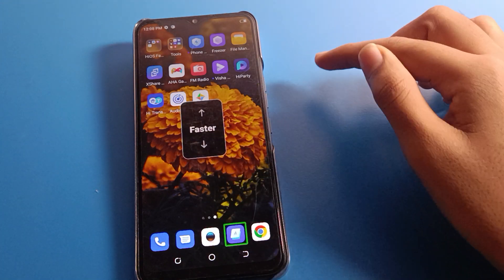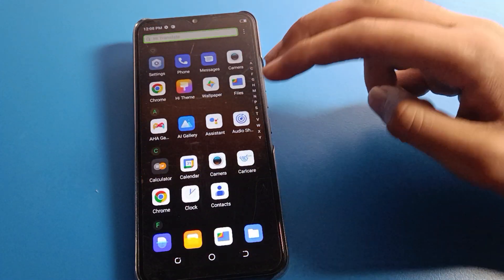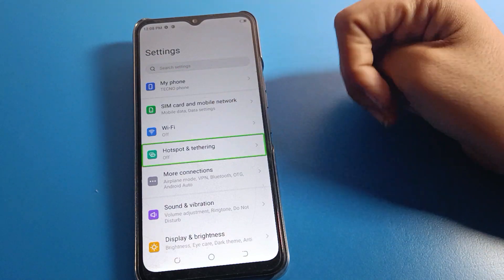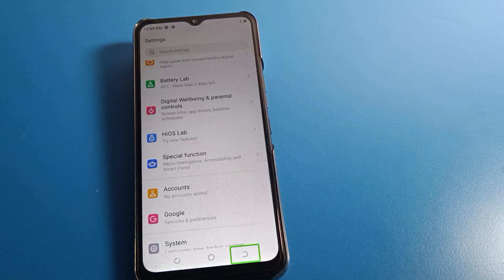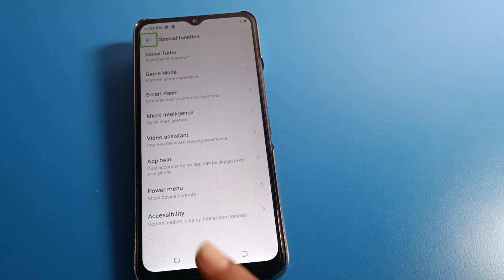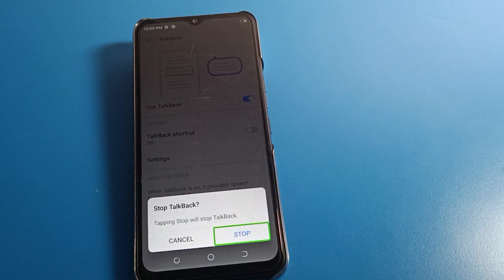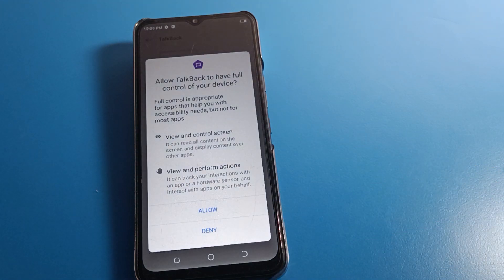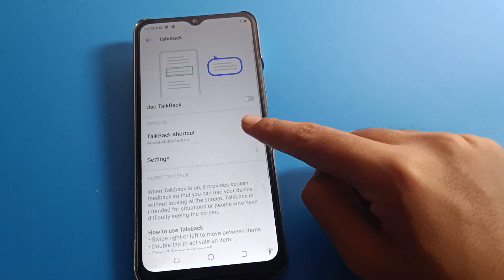Stop Talkback on Tecno pop 5 pro, how to stop talkback tecno phone